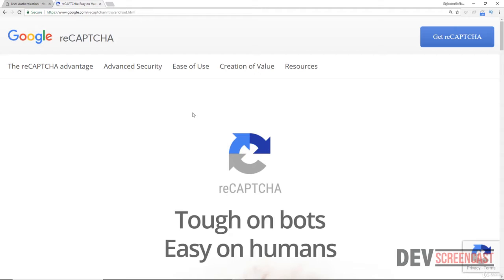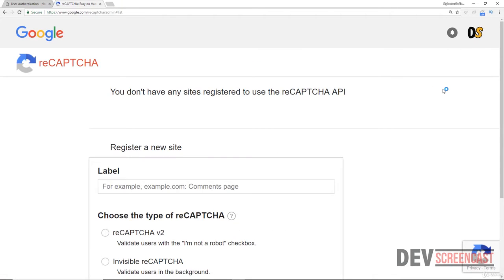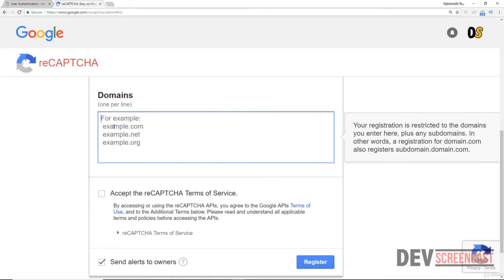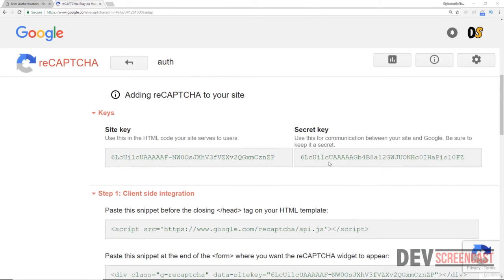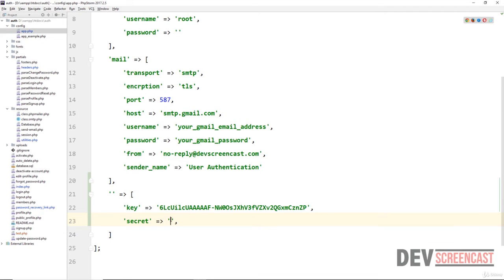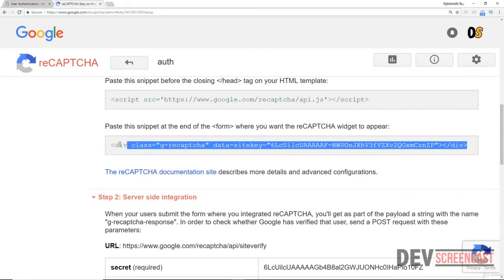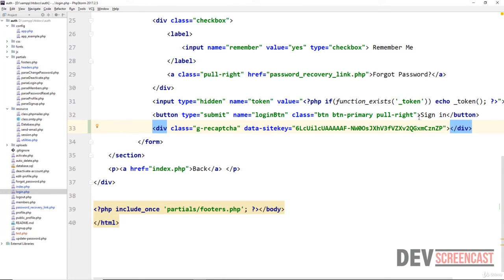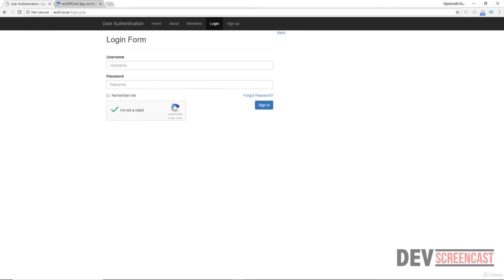Basic Set up of Google reCAPTCHA in Our Login System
PHP Login and Registration System: Basic Set up of Google reCAPTCHA in Our Login System

Let's start by creating a reCaptcha app and updating our system as needed.